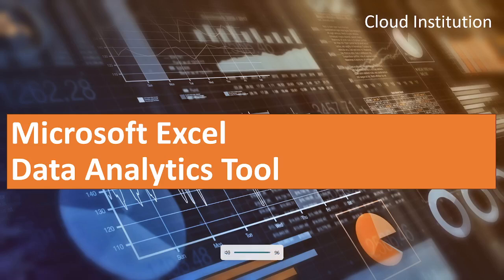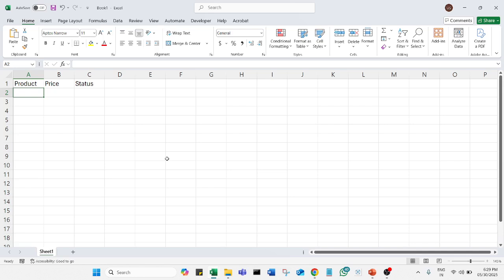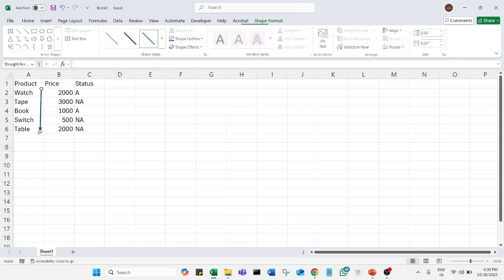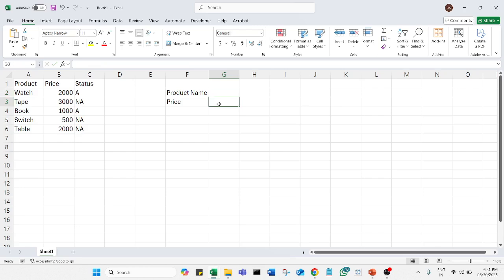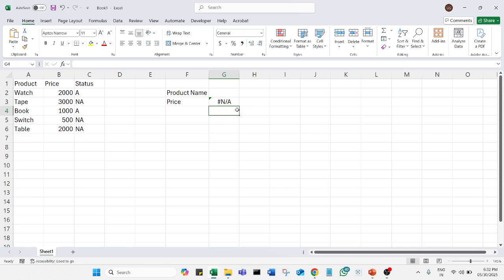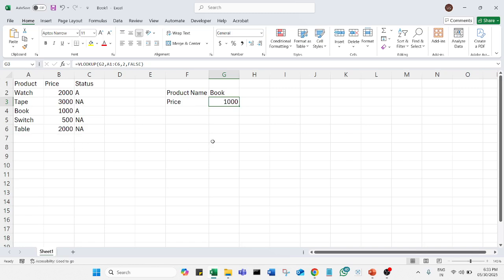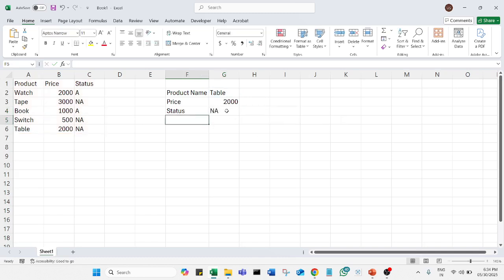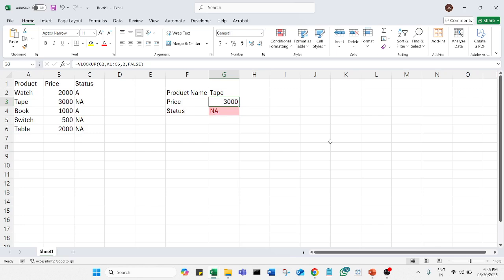Excel_31_Vlookup